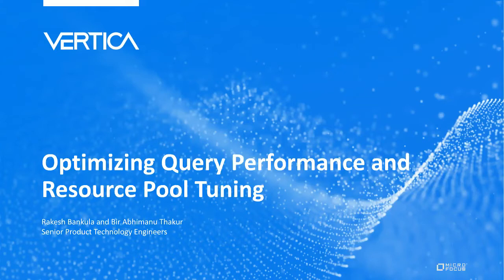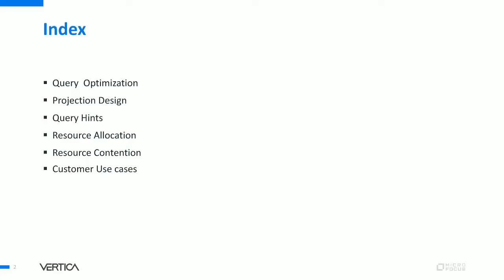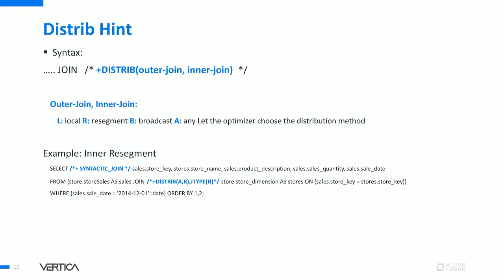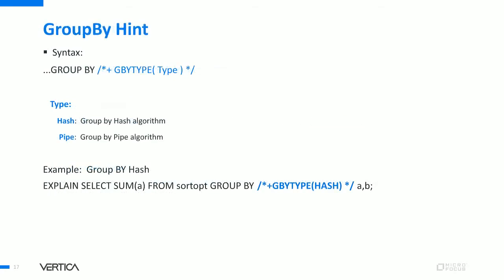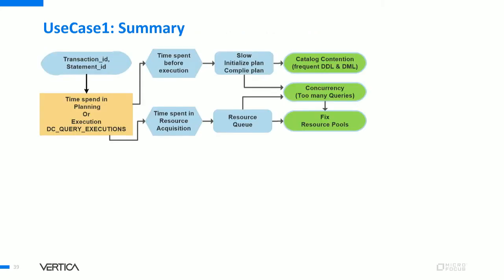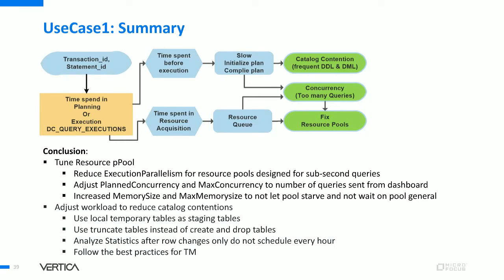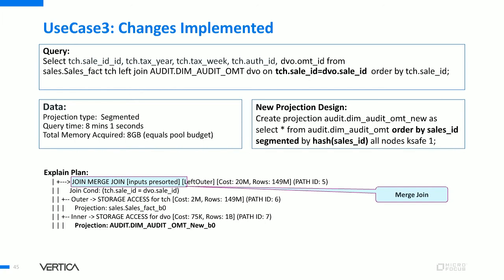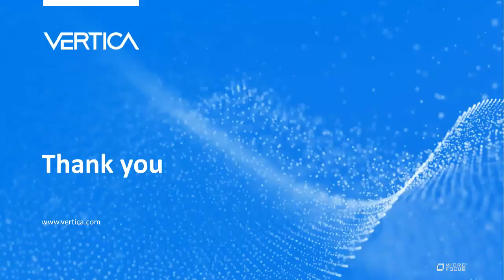Optimizing Query Performance and Resource Pool Tuning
Rakesh Bankula and Bir Abhimanu Thakur, Senior Product Technology Engineers.
Optimizing Query Performance and Resource Pool Tuning at Virtual Vertica BDC 2020.